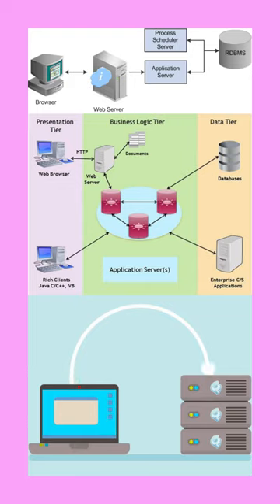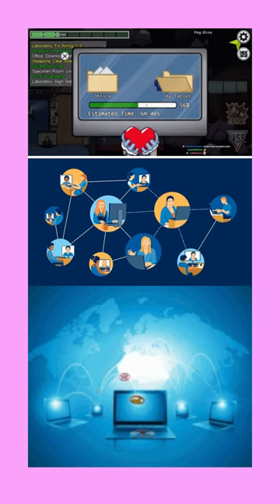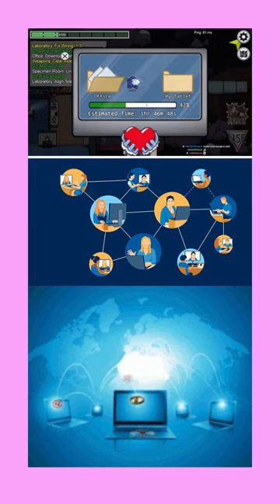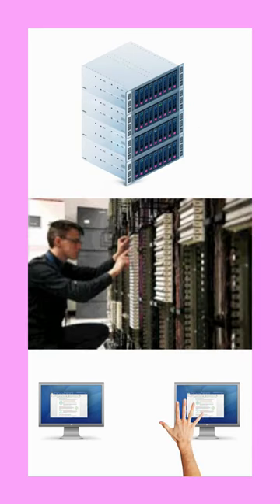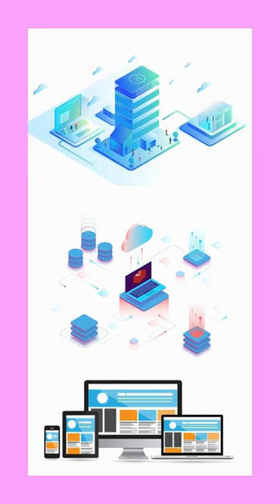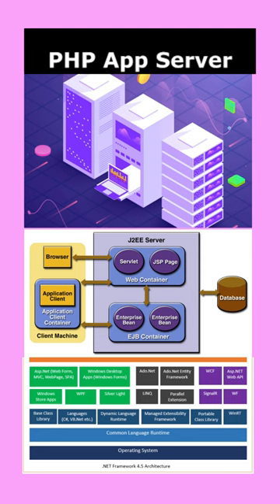Application Server ?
What is Application Server
It is a program or framework that handles all the user's application operations. Where an application server is used to run all the applications.
Application servers are computers that have been designed to provide application related services (such as application install, operate, host) for the user. The application server can process the data. When a client (such as a browser) makes a request to an application, the request first goes to the web server. Since the web server only serves the web page. Therefore, it forwards the request of the application to the application server. There are many types of it like- PHP, Java and NET framework. thank you so much